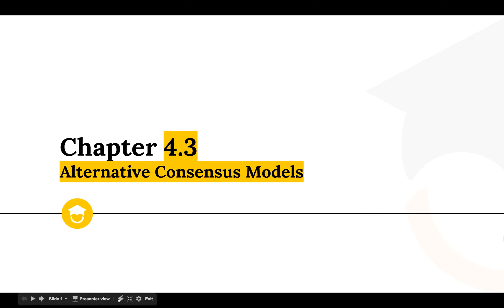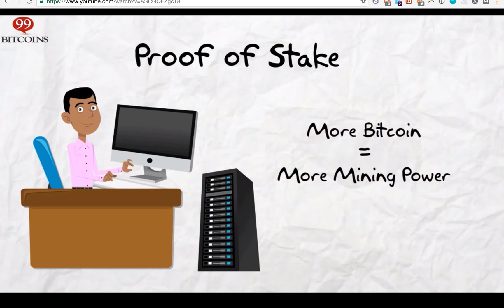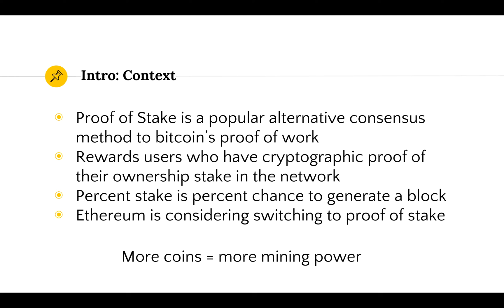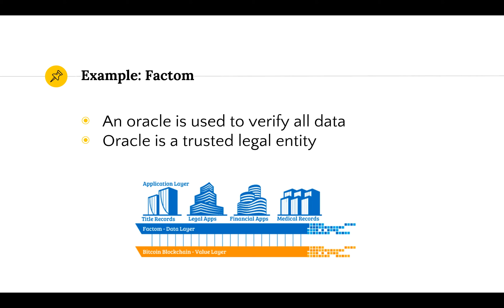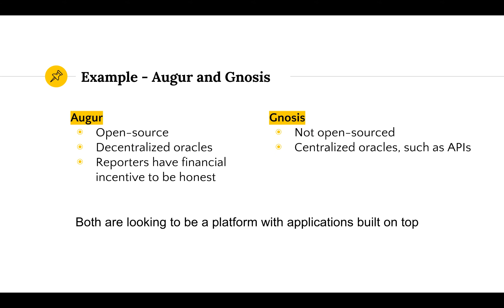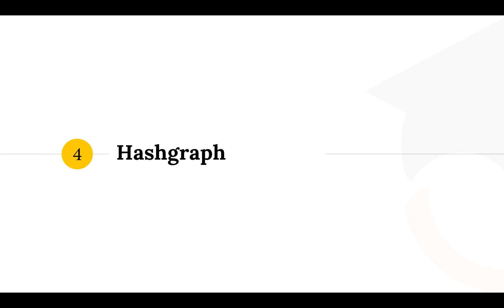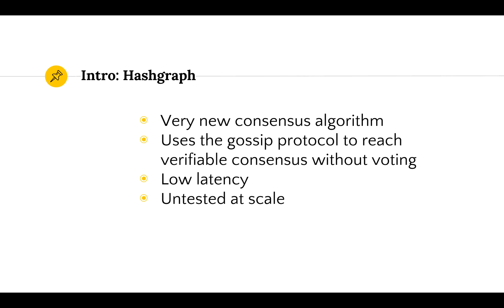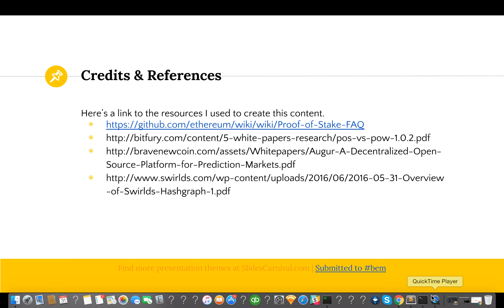4 3 - Alternative Consensus Algorithms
For the Blockchain Education Month